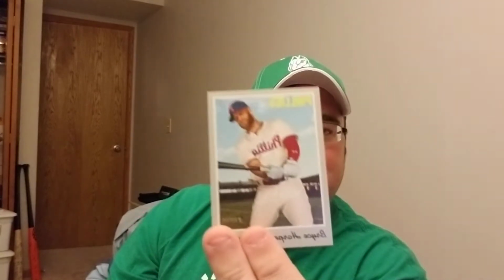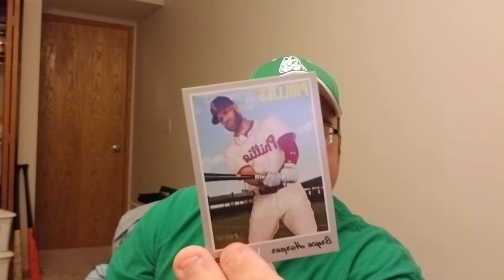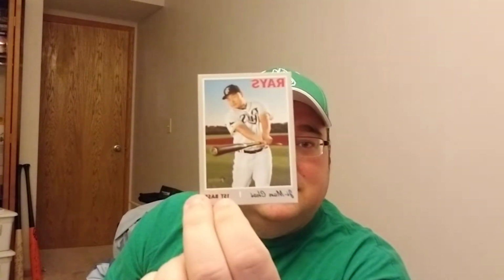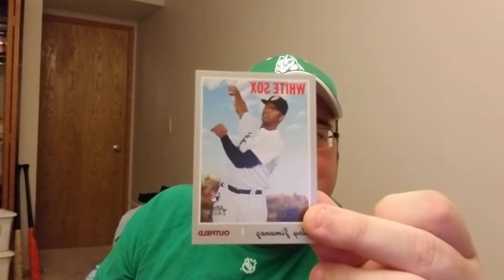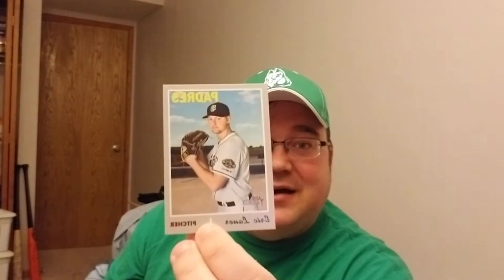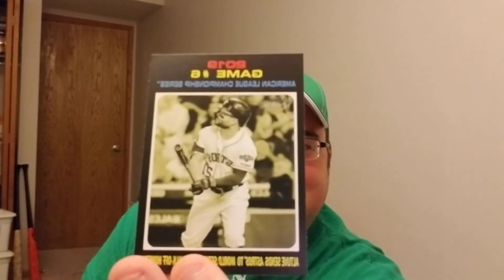Quarantine Packs: St Patrick's Edition